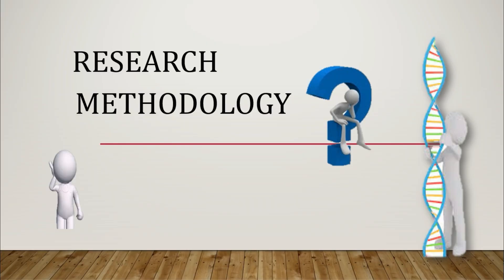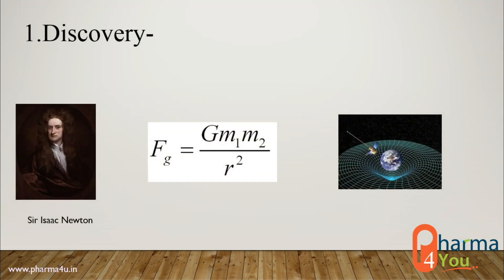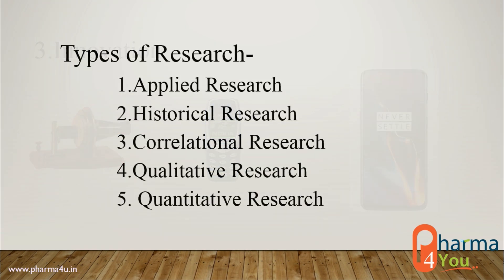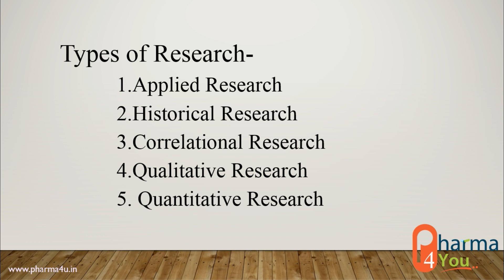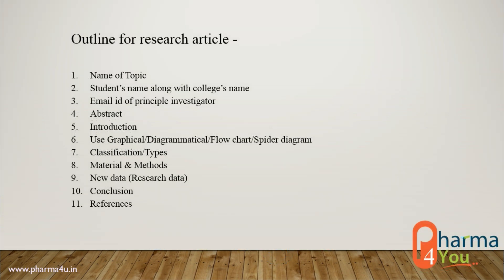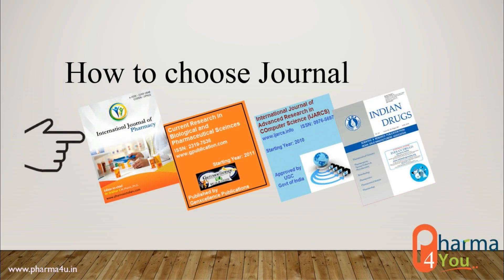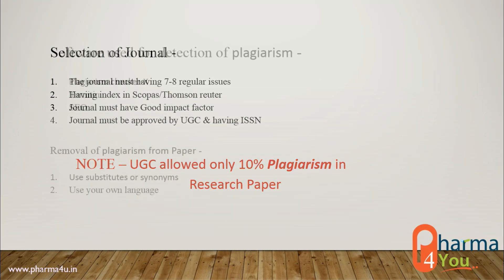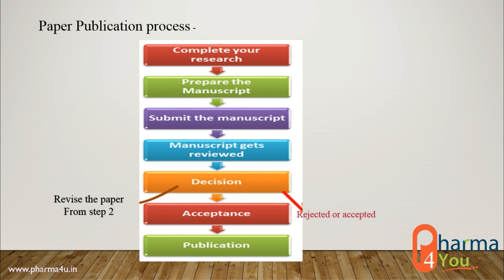How to write Research Paper and choose the best journal for your article?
Pharma 4 you hub is the destination for all the stuff related to the pharmacy profession. You can find here Jobs, Conferences, Notes, Pharma News, Expert Views, Pharma e-Lectures. With that, we also provide services like scientific writing, article editing, book cover designing, book publication and thesis writing solution at very reasonable cost.
GPAT, ESIC, Drug Inspector, NIPER, Pharmacist Preparation
In this video, we discussed How to Write Research Paper?, Basics of Publications? , Types of Research? , How to publish? How to choose a good journal for your paper?
PROUD TO BE PHARMACIST BE WITH US FOR MORE EXCITING VIDEOS.